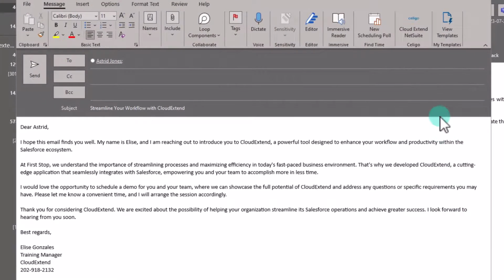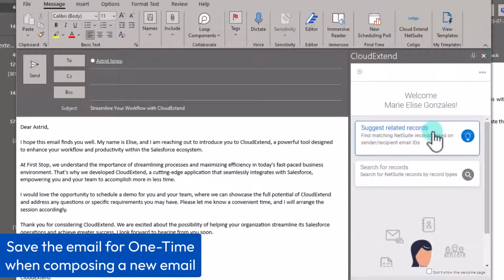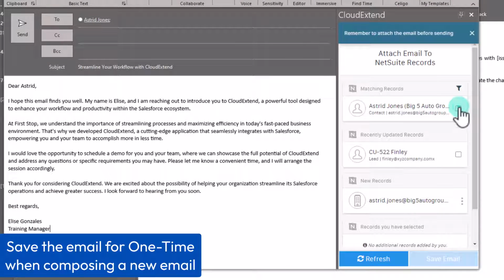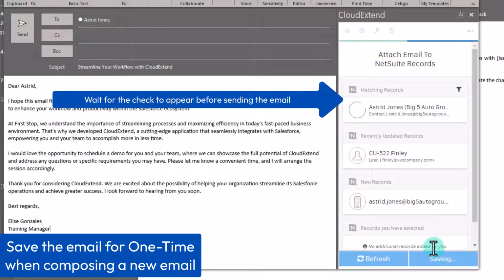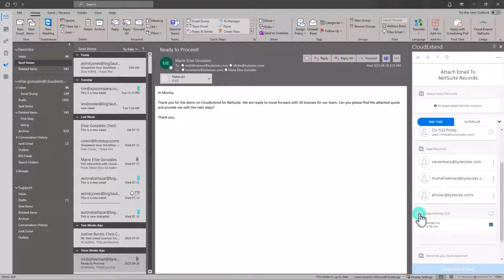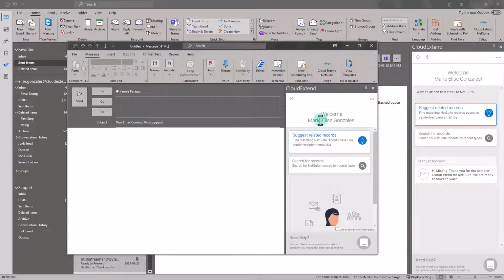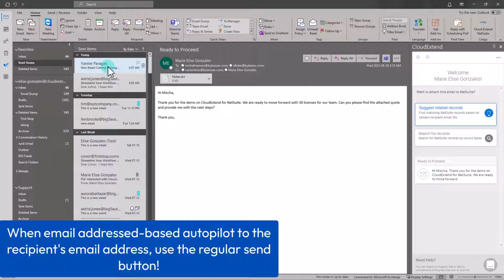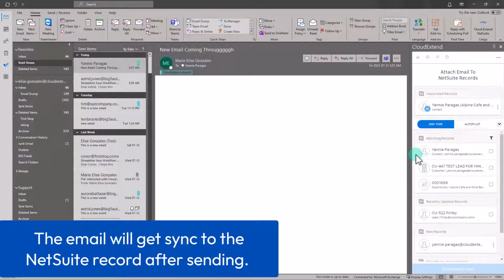How To Attach emails to NetSuite from Outlook compose mode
In this tutorial, you will learn how to attach emails from Outlook to NetSuite while in Outlook compose mode. With ExtendSync for Outlook (formerly CloudExtend Outlook for NetSuite), you can easily attach emails and improve your overall communication efficiency. By following the steps in this video, you will be able to streamline your communication and take advantage of all the features that ExtendSync for Outlook has to offer.

We will guide you through the process of attaching emails to NetSuite from Outlook compose mode. We will explain how to use the ExtendSync for Outlook toolbar to attach emails and how to save drafts to NetSuite. We will also show you how to customize your settings to suit your needs and enhance your experience with ExtendSync for Outlook.